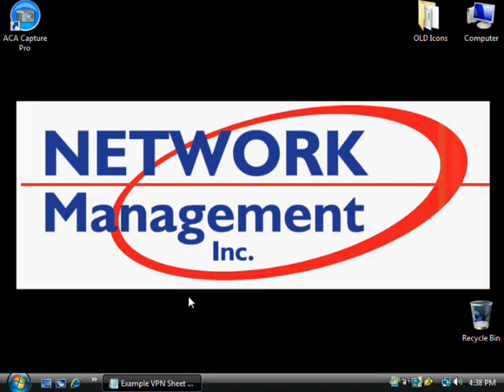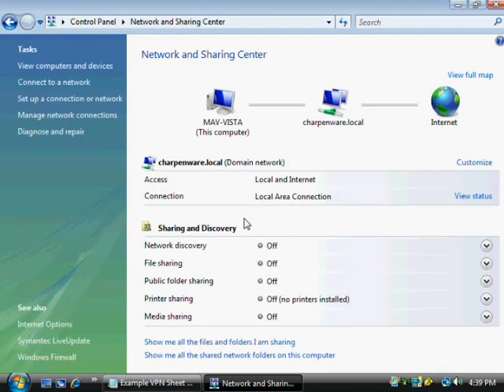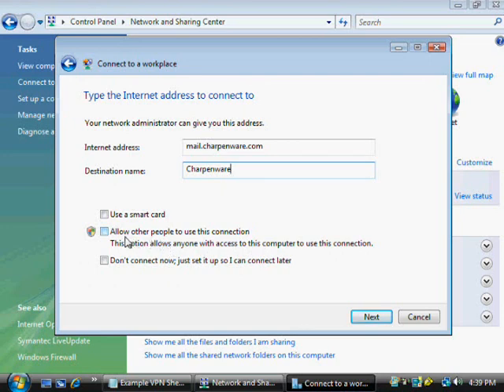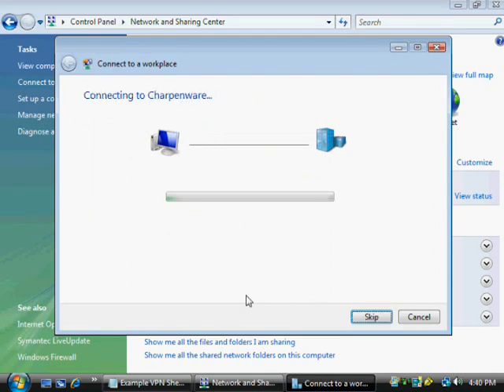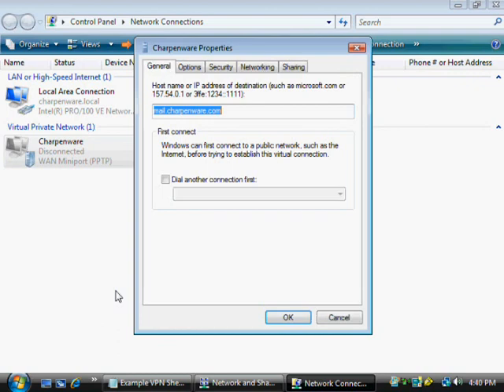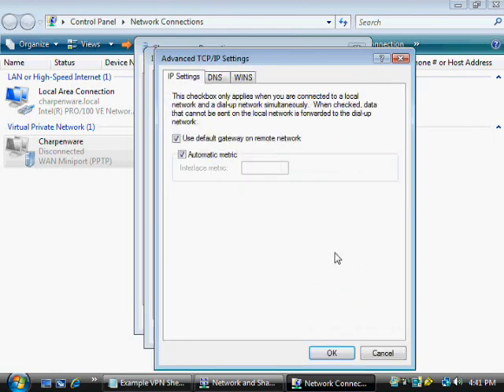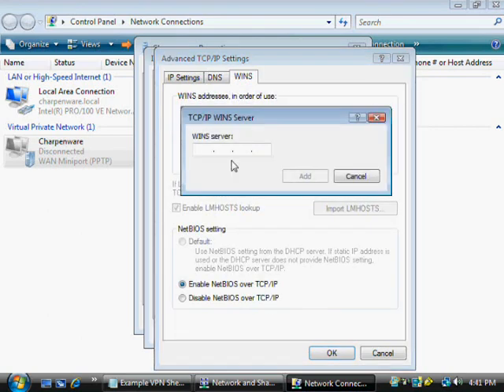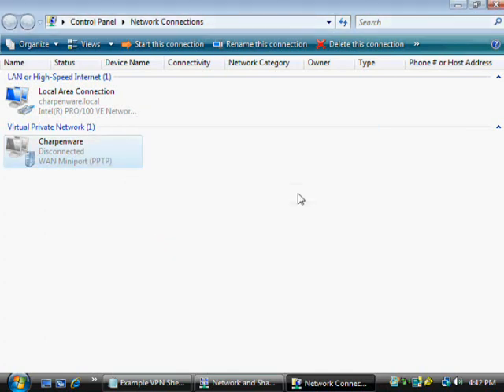Setup VPN on Windows Vista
Setup VPN on Windows Vista - instructions to setup the connections